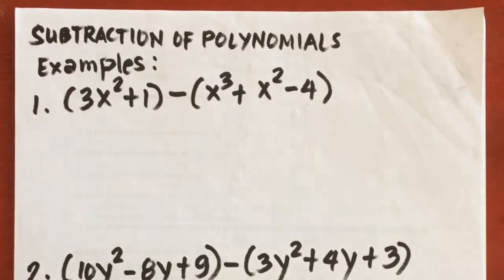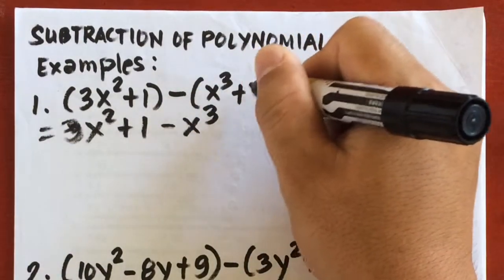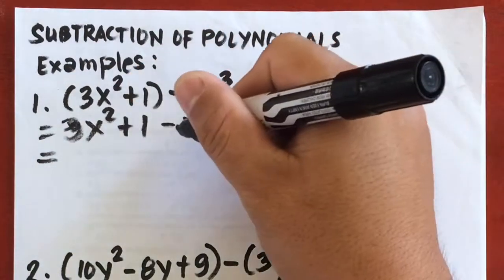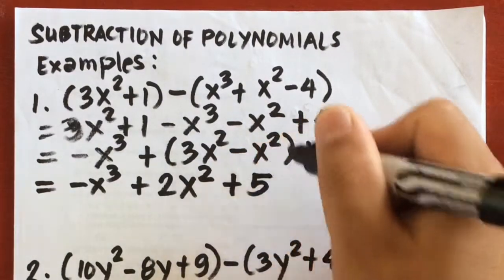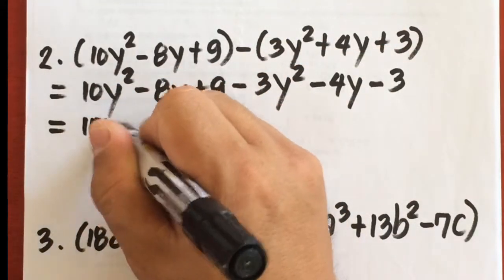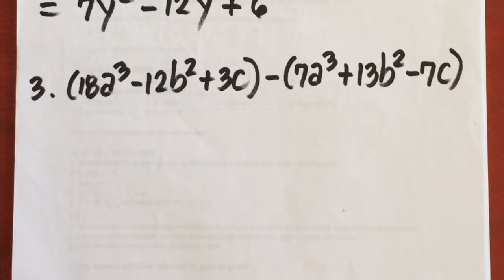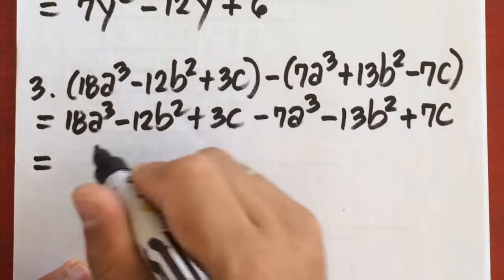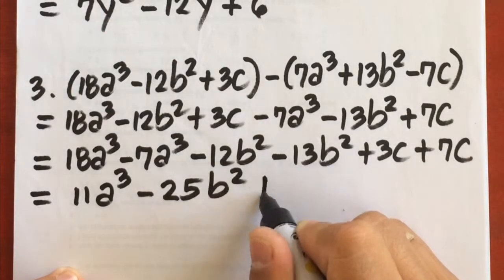How to Subtract Polynomials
This video is about how to subtract polynomials. I hope this video will help you! Thank you and God bless!